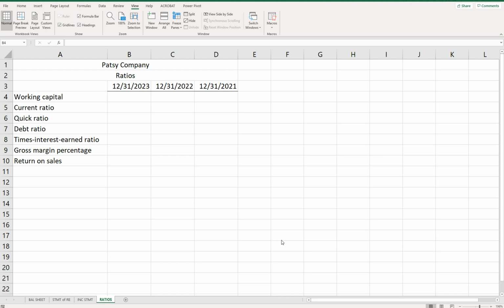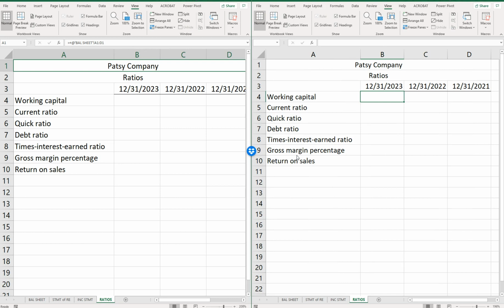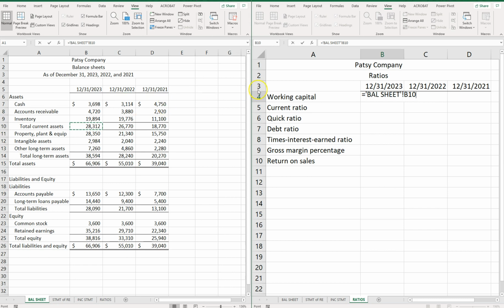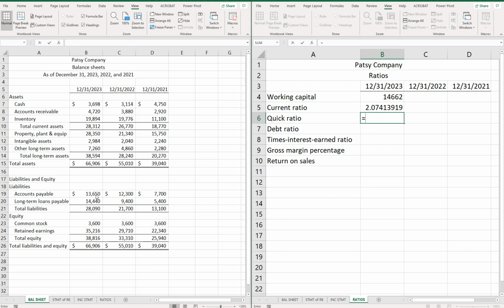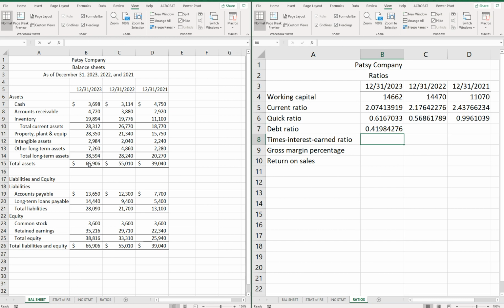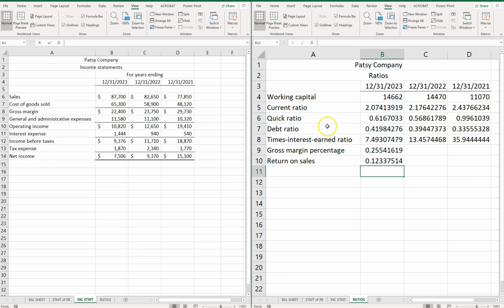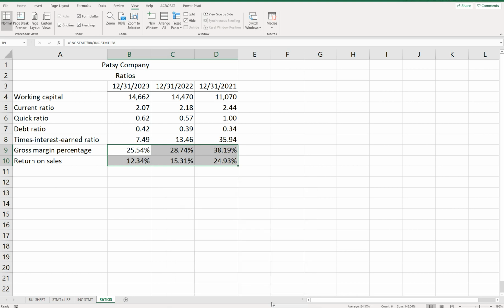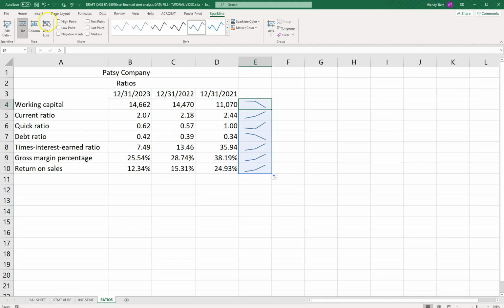Case FA-3801 Excel: Jubilee Company Tutorial Video - Financial Statement Analysis